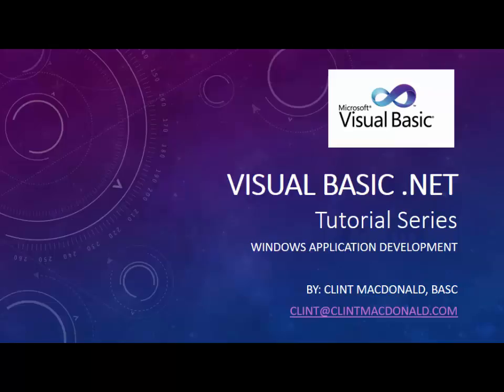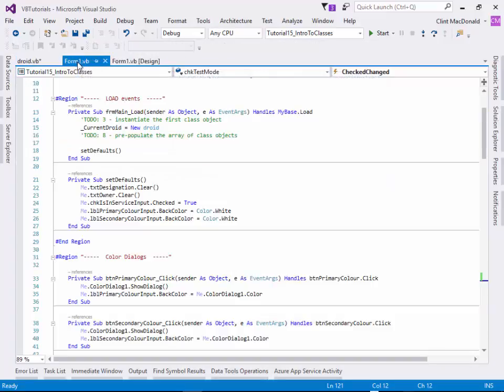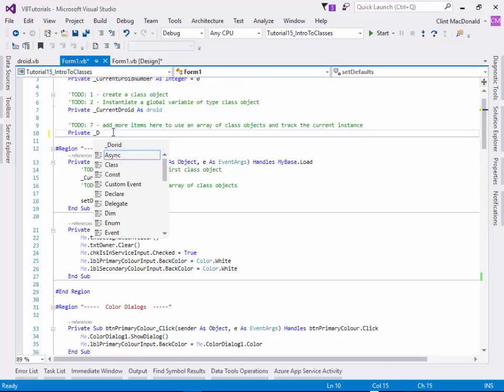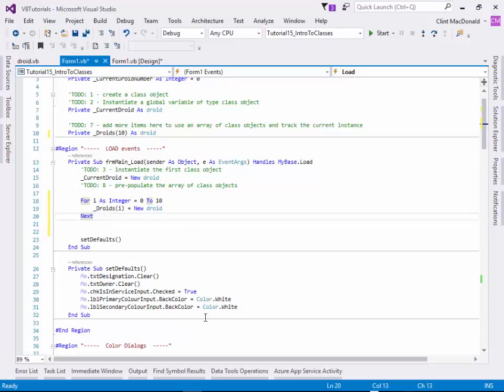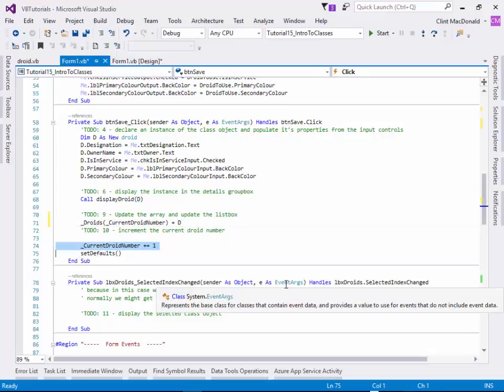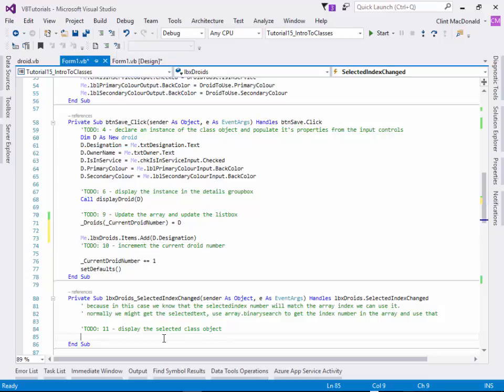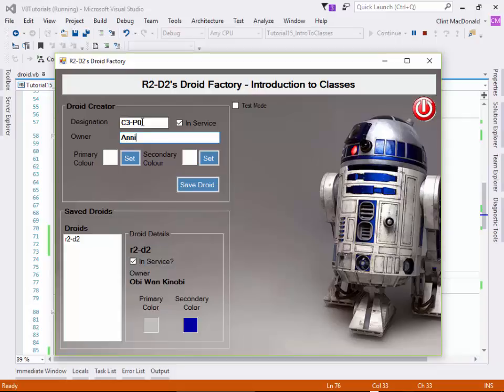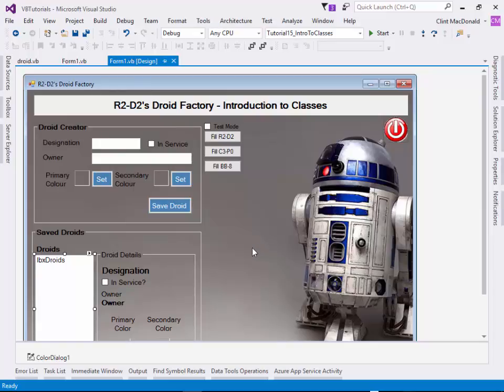Visual Basic Tutorial 15b - Intro to Classes Continued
In this continuation of the previsou tutorial, we are taking the class object we declared and all it's properties and storing it in an array collection.  We can then create multiple instance of the class object and add them to the array.  A very useful ability.